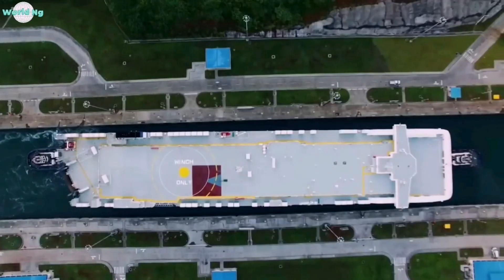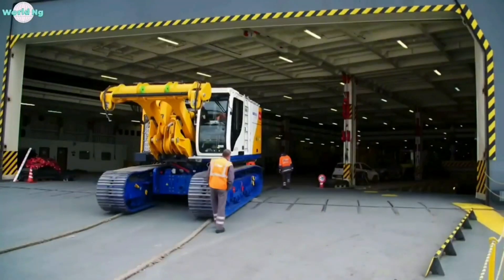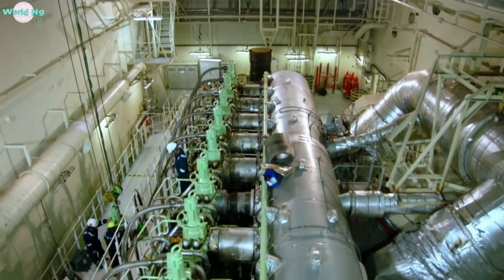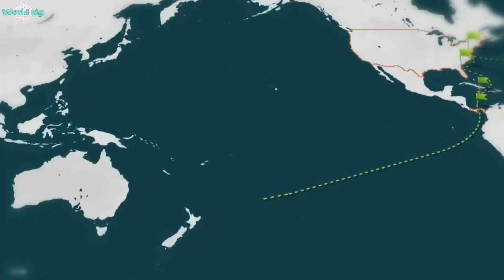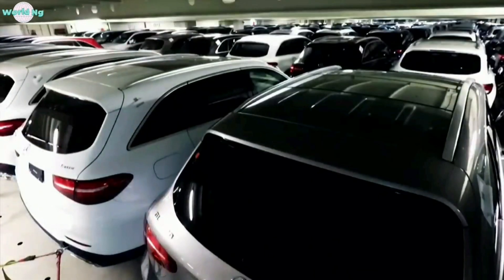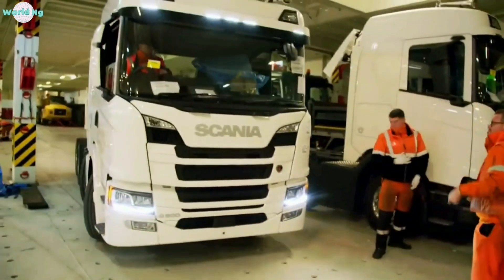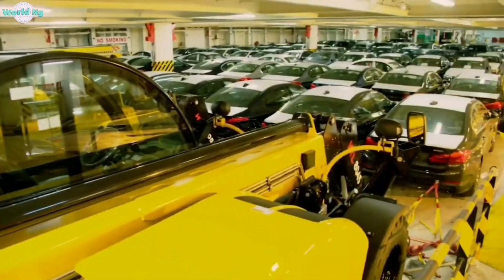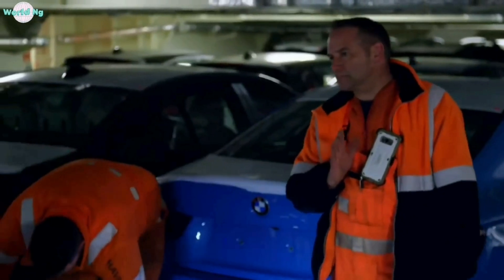How Gigantic car carrier ship Operates through the Oceans to destination 4K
Welcome to worldng YouTube channel! In today's video, we explore the fascinating world of the largest car carrier ship ever created. Prepare to be amazed as we dive into the impressive features and capabilities of this floating giant. From its immense size to its innovative design, we'll showcase how this ship revolutionizes the transportation of vehicles across the seas. Join us as we embark on a virtual tour of this engineering marvel, highlighting its capacity, loading process, and advanced systems. Don't miss out on this incredible journey through the world of automotive logistics. Let's get started!" Worldng YouTube channel